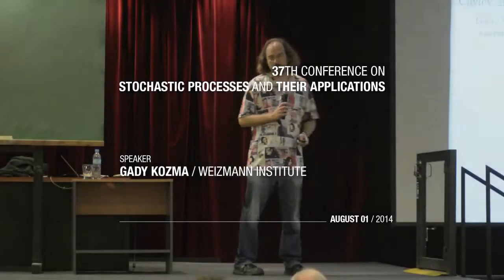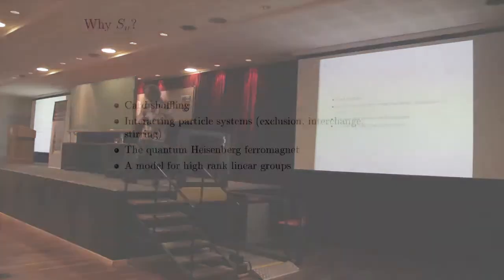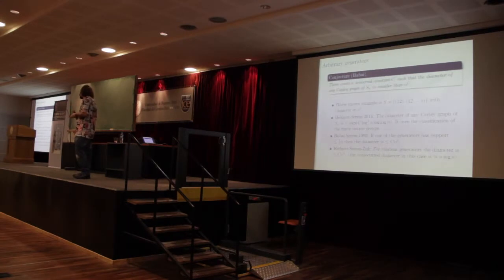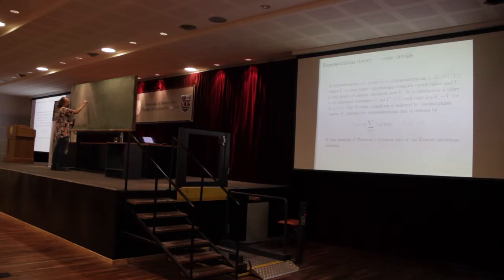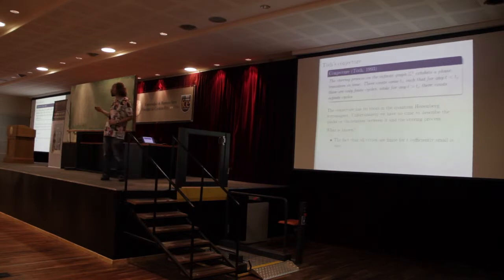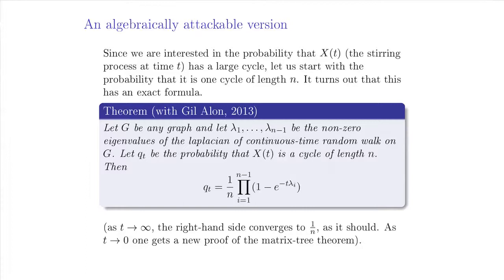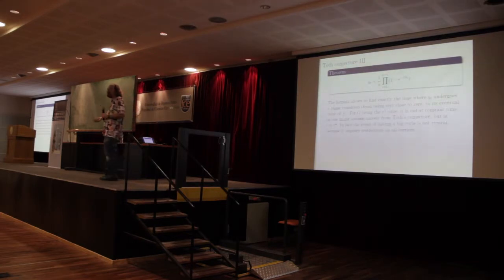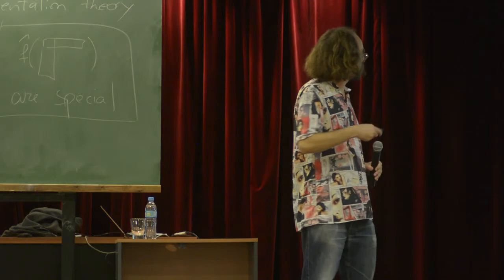Gady Kozma - Card shuffling, quantum mechanics and representation theory